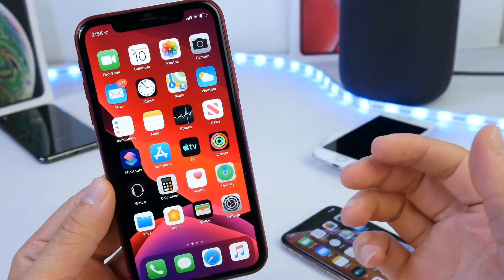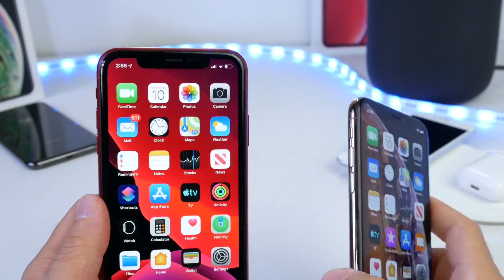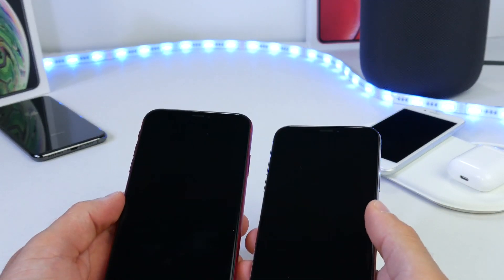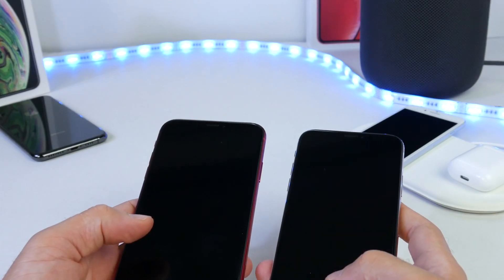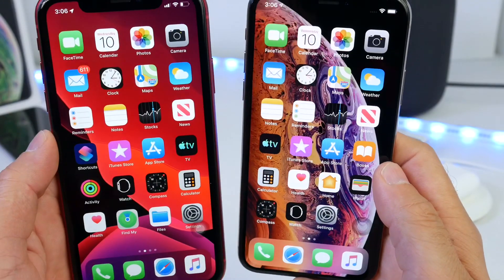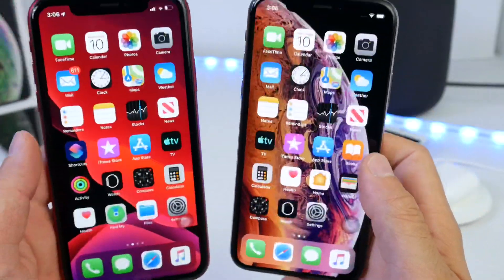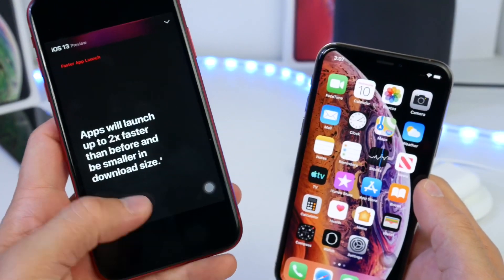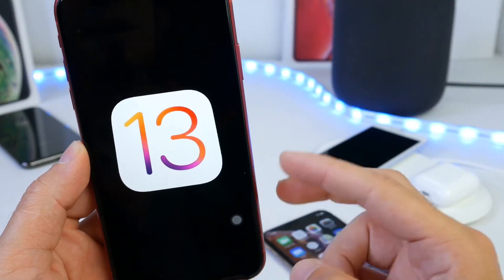iOS 13 Faster than iOS 12 ?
Apple promises 30% faster Face ID unlocking speeds in 13 versus iOS 12 as well as twice as fast Apple launching speeds in iOS 13 versus iOS 12 is this true ? watch this video and find out